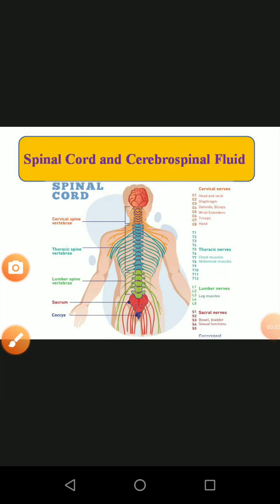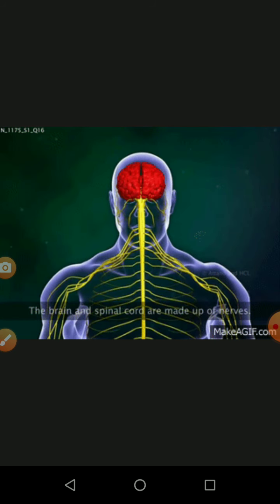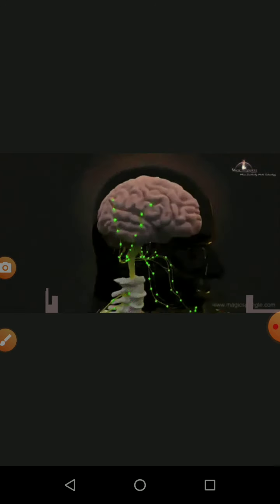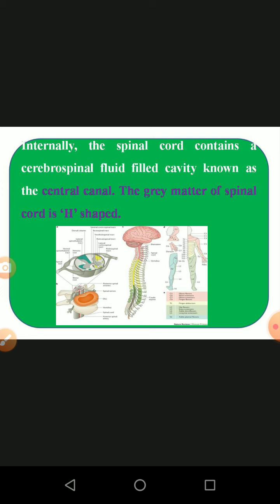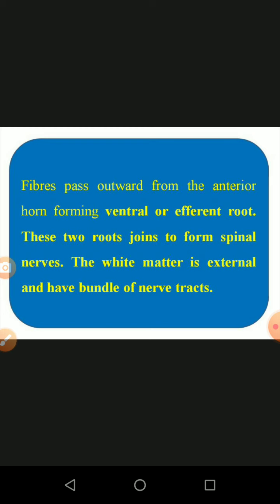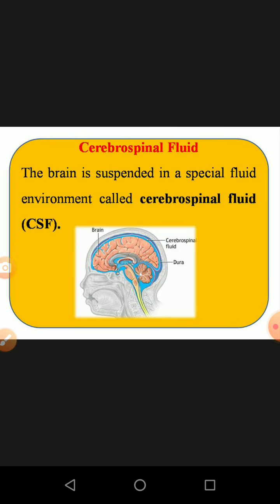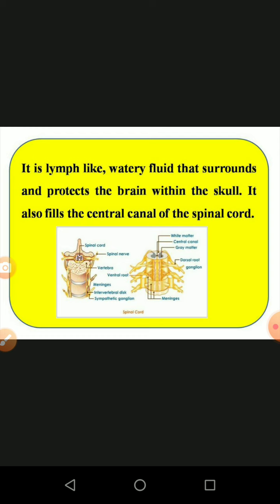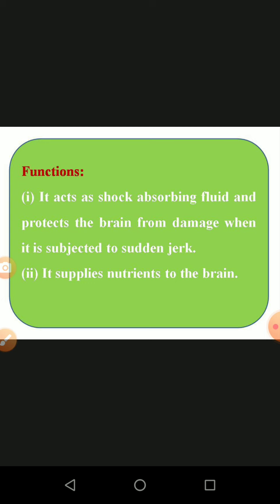10 Science - Biology Unit 15 - Nervous System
Spinal cord and cerebrospinal fluid